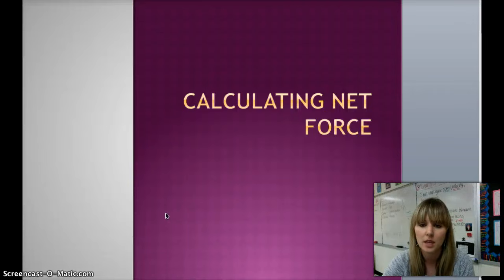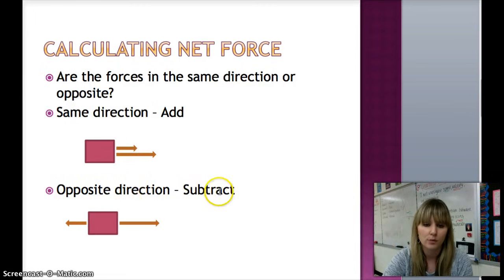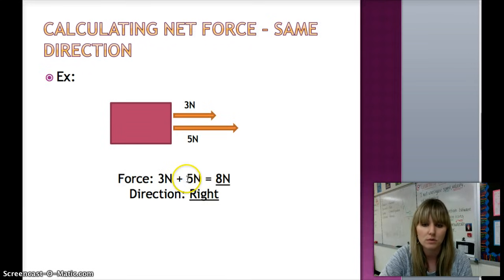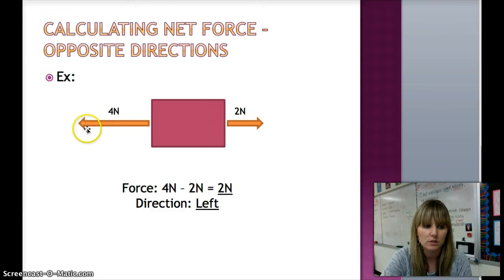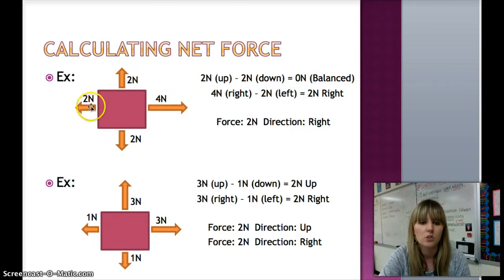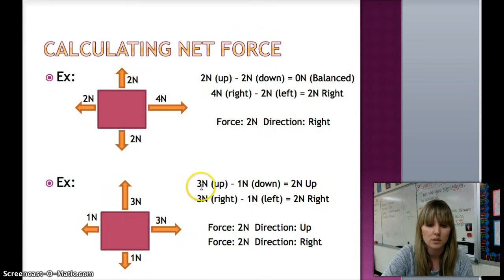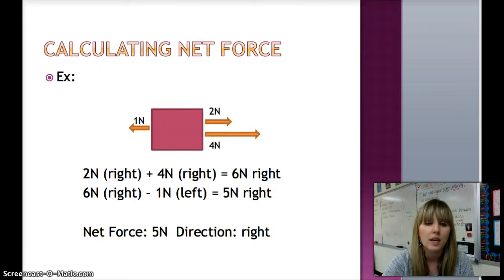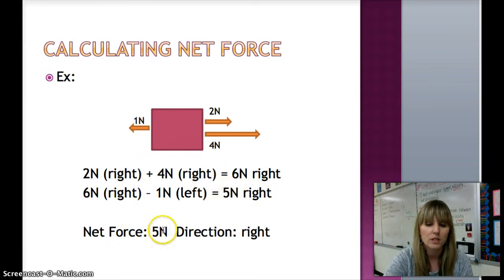Calculating Net Force